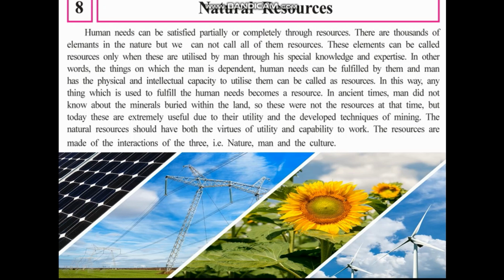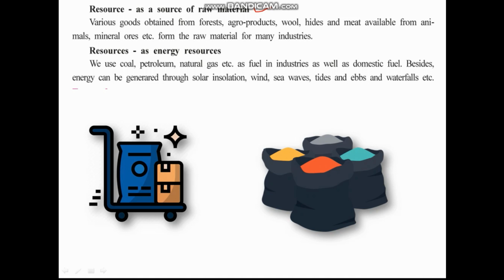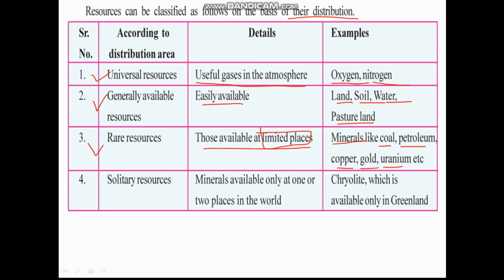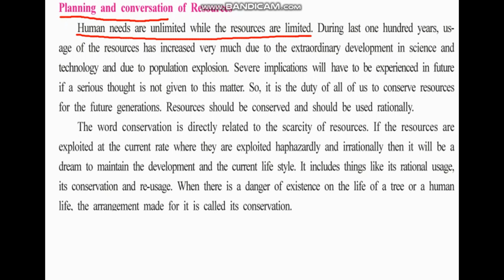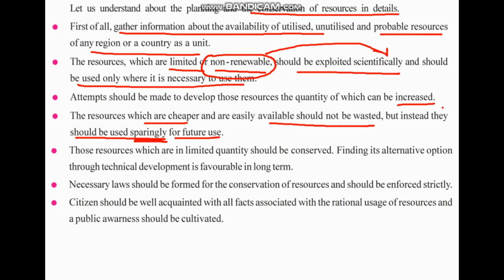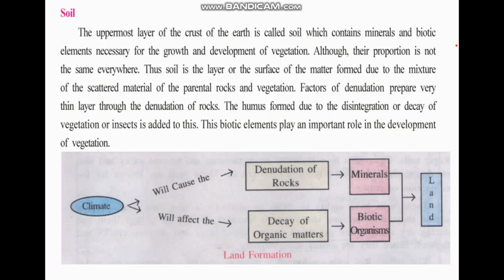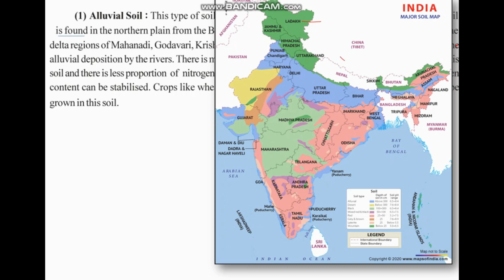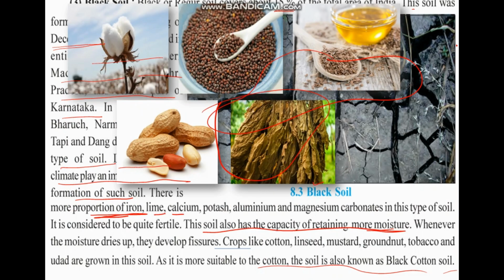10TH |SO.ST |GSEB |CBSE |NTSE | CH-8 | NATURAL RESOURCES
Std-10th CH-8 SO.ST NATURAL RESOURCES